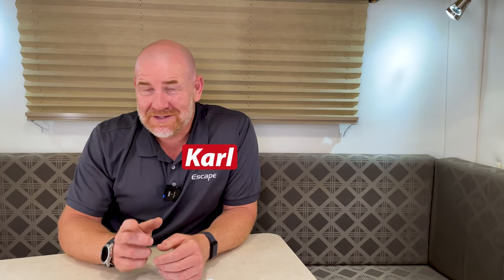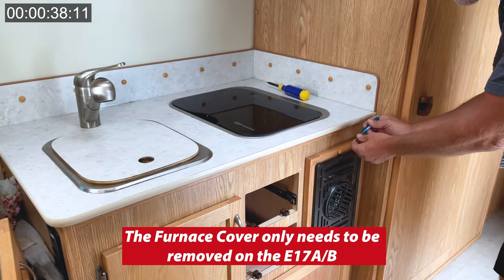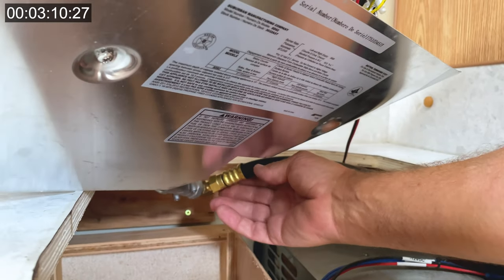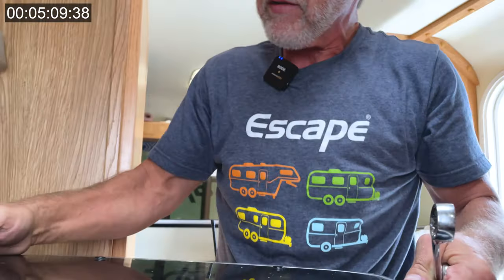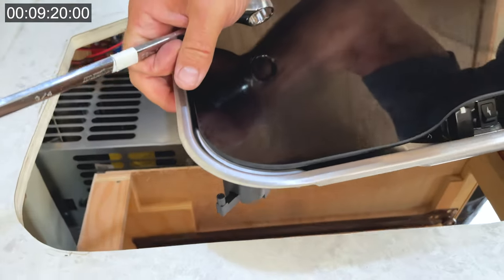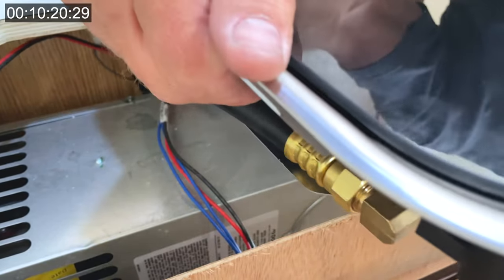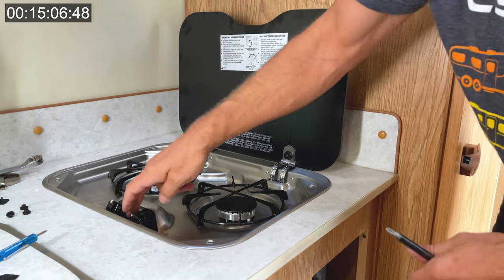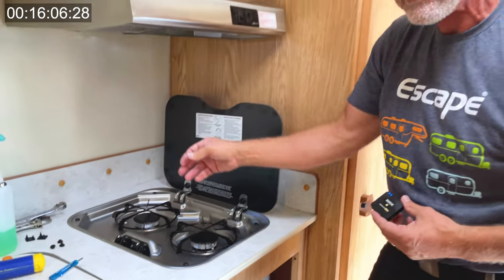How to Replace the SDS2 Drop-In Cooktop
Dave demonstrates how the Suburban SDS2 Drop-In Cooktop is removed and installed in the Escape Trailer. Please ensure that a licensed professional completes any propane work on your trailer.